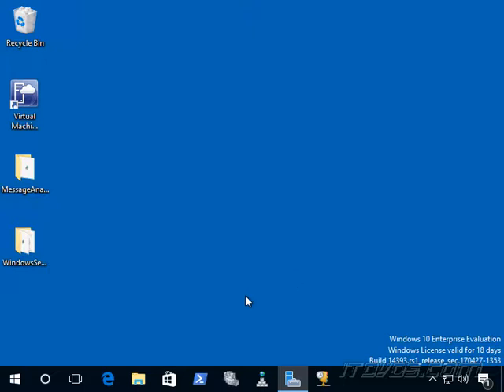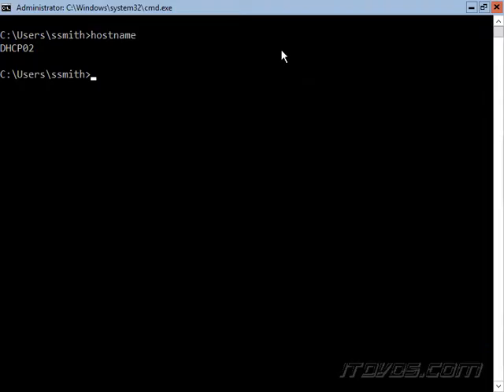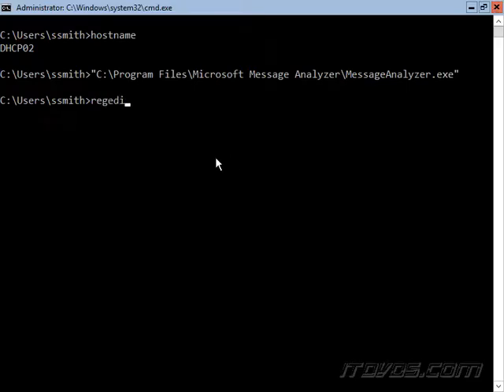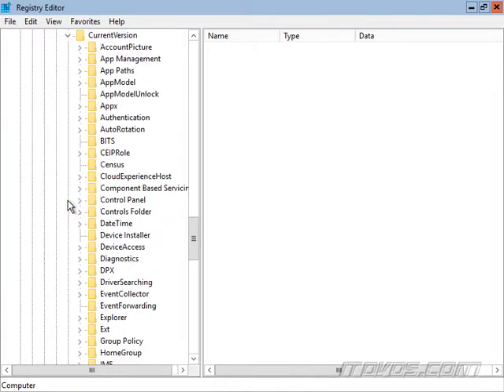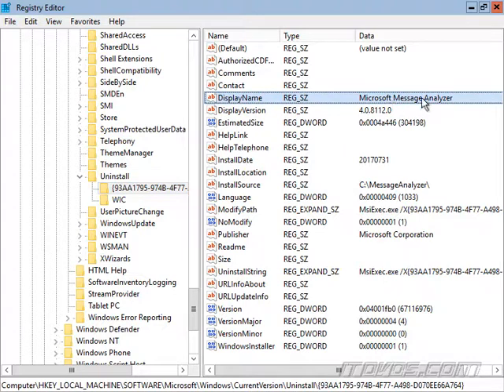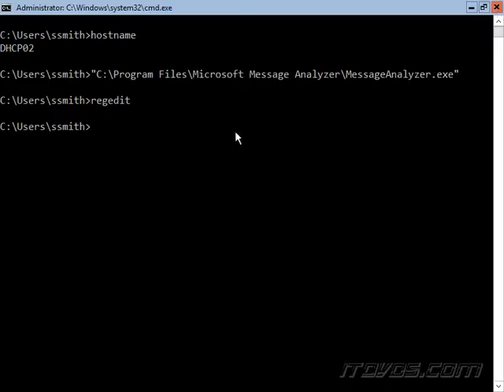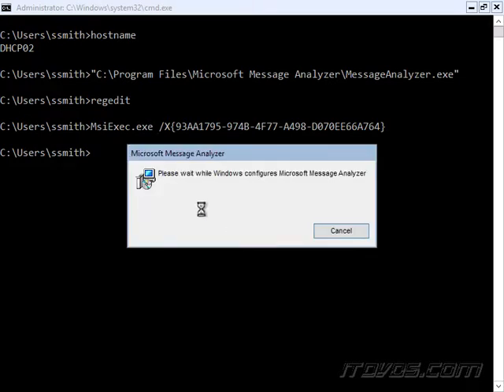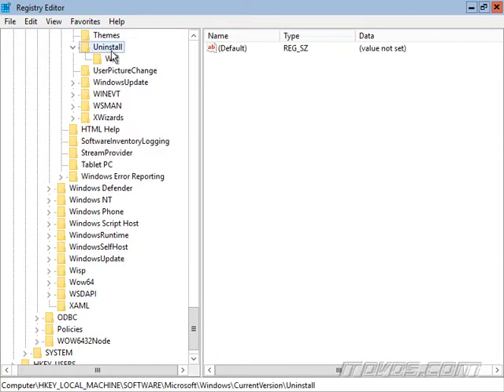Uninstall an Application on Windows Server Core 2016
In this movie we show how to uninstall an application on a Server Core installation of Windows Server 2016.

Windows Server Core has no Graphical User Interface so we can't use Add/Remove Programs.  We have to use the registry to get the command to uninstall the application.